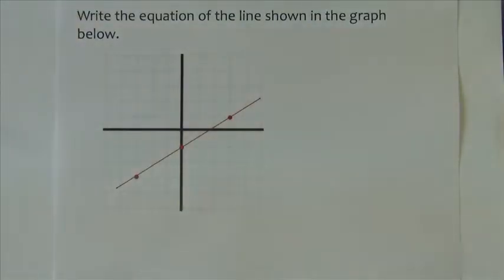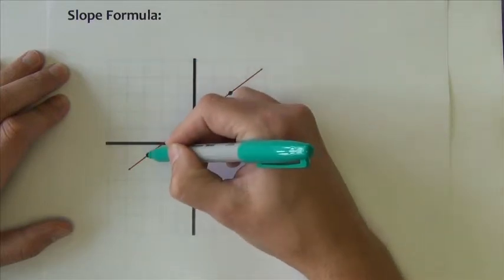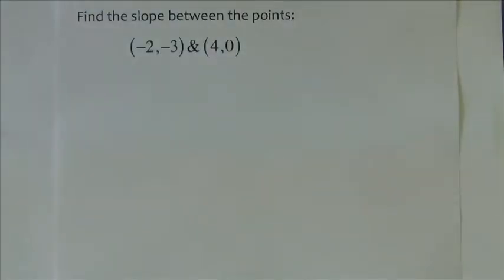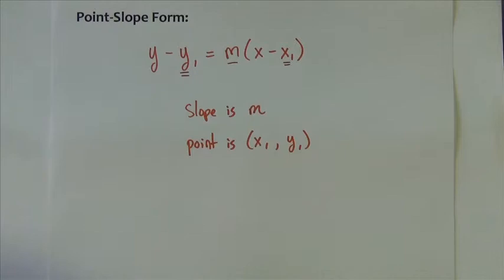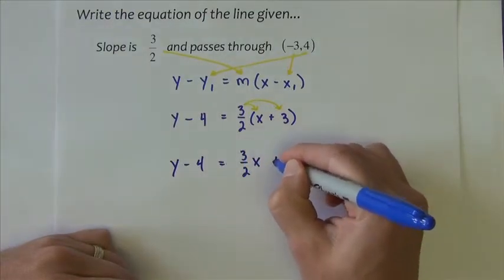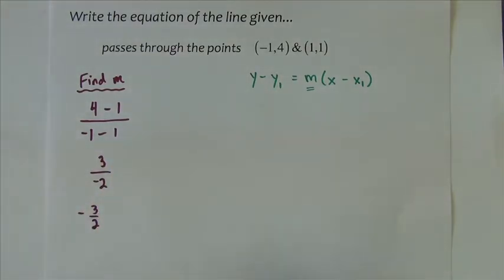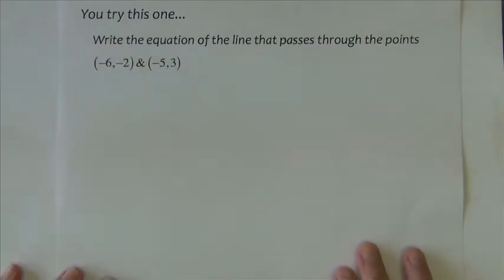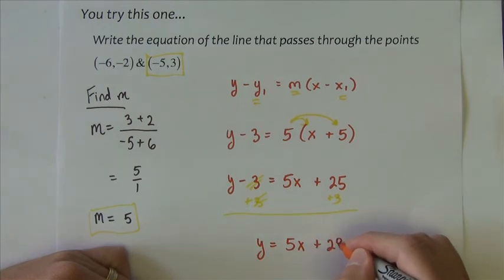Algebra 2 - Section 2.4 - Part 1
This video will show you how to write equations of linear functions.  It begins with slope, what it is and how to find it.  The Point-Slope Form of a line is used to write the equations of lines from a variety of starting information.  Also we will look at parallel and perpendicular lines and the slopes of those lines to be used in writing linear functions.